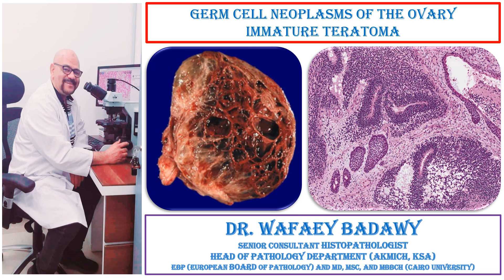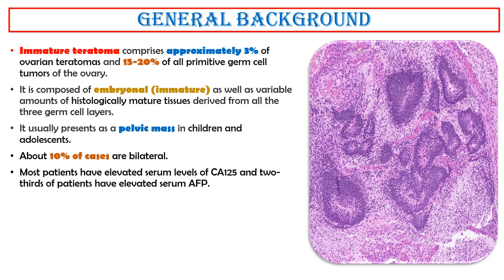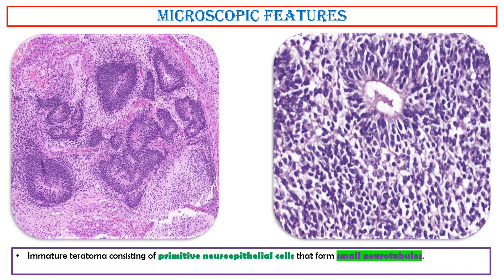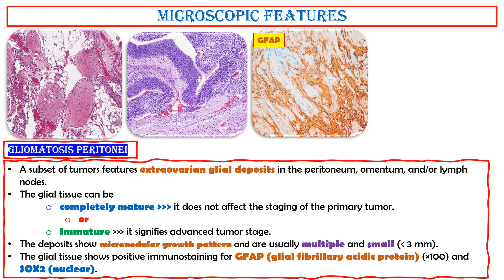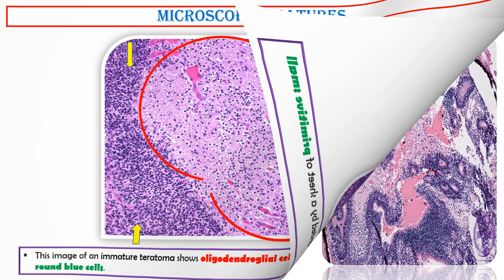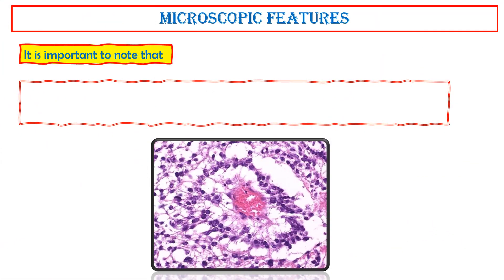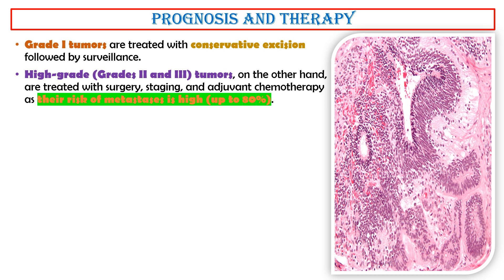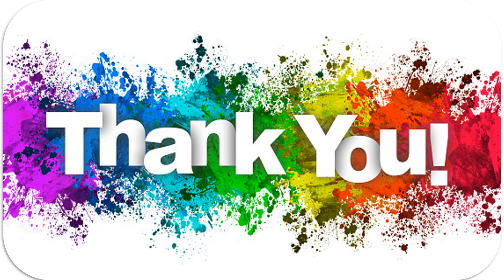GERM CELL NEOPLASMS OF THE OVARY IMMATURE TERATOMA BY DR WAFAEY BADAWY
Immature teratoma comprises approximately 3% of ovarian teratomas and 15-20% of all primitive germ cell tumors of the ovary. It usually presents as a pelvic mass in children and adolescents.
About 10% of cases are bilateral.